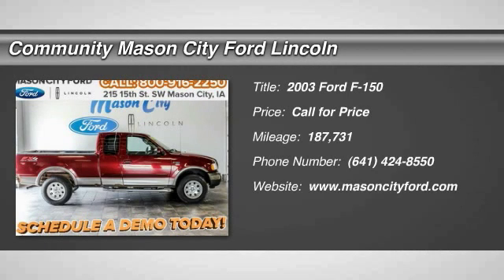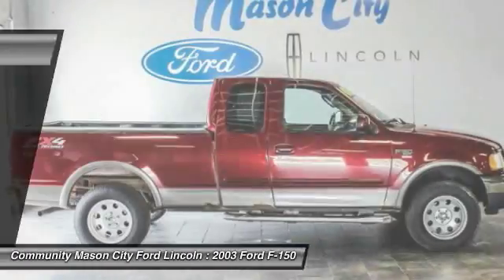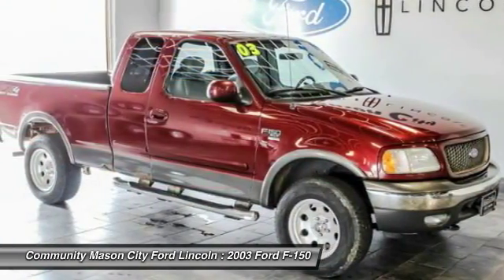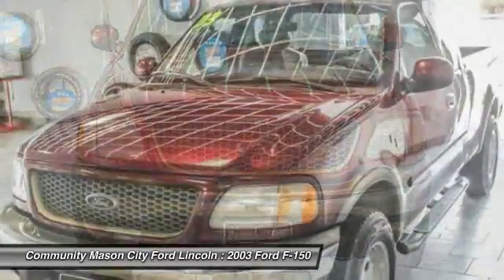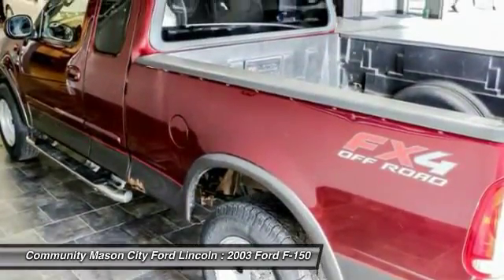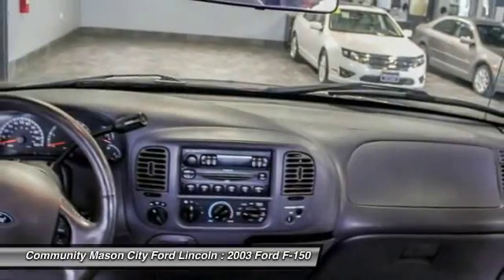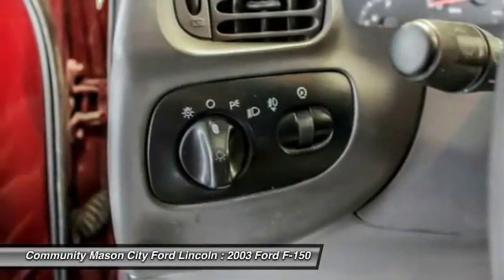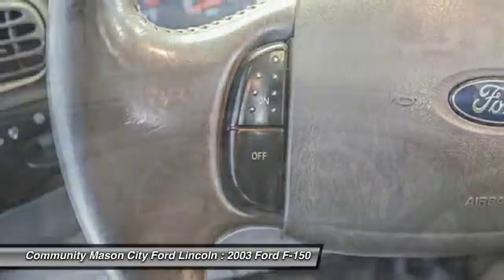2003 Ford F-150 Clear Lake Mason City PT7946A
2003 Ford F-150 Supercab 139 XLT 4WD

JUST REPRICED FROM $8,995, PRICED TO MOVE $1,800 below NADA Retail! Dependable. XLT trim. Sunroof, Fourth Passenger Door, 4x4, CD Player, Alloy Wheels, XLT SERIES ORDER CODE, SOLID PAINT, PWR MOONROOF. SEE MORE!br /br /THIS FORD F-150 COMES EQUIPPED WITH PREMIUM FEATURESbr /PWR MOONROOF, XLT SERIES ORDER CODE, SOLID PAINT: (STD) br /br /THE BEST FORD F-150 AT THE RIGHT PRICEbr /World-leading performance at a great value. This used Ford F-150 is priced $1,800 below NADA Retail Was $8,995. Approx. Original Base Sticker Price: $28,500*. br /br /KEY FEATURES ON THIS F-150 INCLUDEbr /4x4, CD Player, Aluminum Wheels, Fourth Passenger Door Keyless Entry, Privacy Glass, 4-Wheel ABS, 4-Wheel Disc Brakes. XLT with Burgundy Red Metallic exterior and Medium Graphite interior features a 8 Cylinder Engine with 231 HP at 4750 RPM*. The best selling trucks in North America for over 30 years. br /br /WHY BUY FROM USbr /I'd like to thank you for visiting Mason City Ford on-line. I'm genuinly proud of our dealership and the world class care we provide for all of our sales and service guests. Our goal is to provide you with an experience which will completely satisfy your needs and exceed your expectations. Our customer one approach means we understand the importance of providing clear and accurate information to help you make an informed decision 2011 Ford Presidents Award Winner! br /br /Pricing analysis performed on 4/26/2016. Horsepower calculations based on trim engine configuration. Please confirm the accuracy of the included equipment by calling us prior to purchase. br /